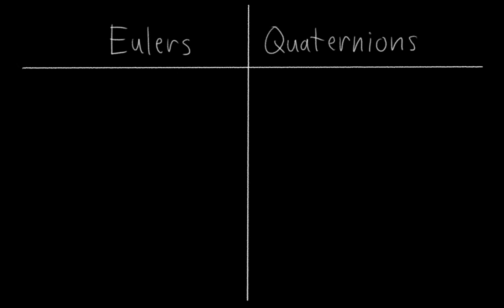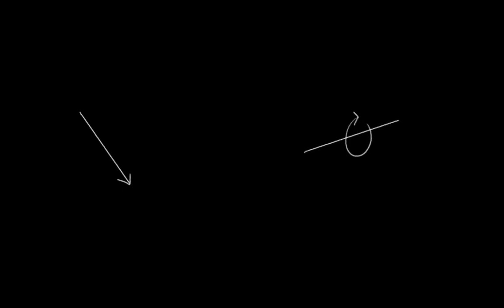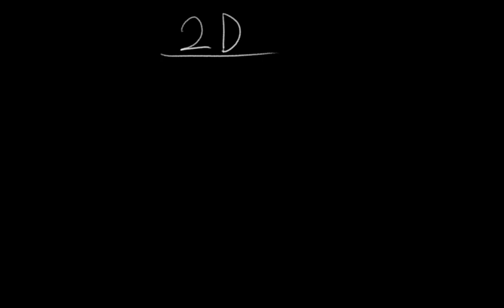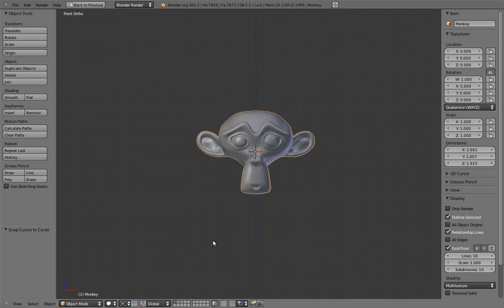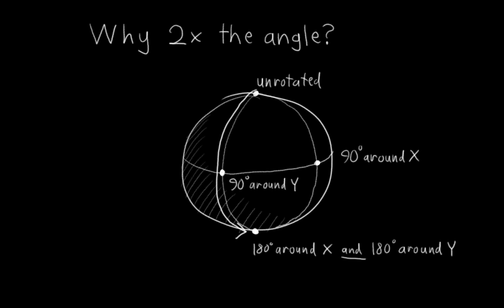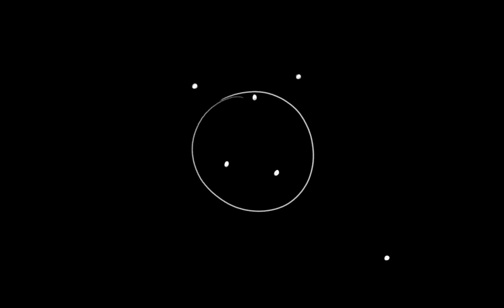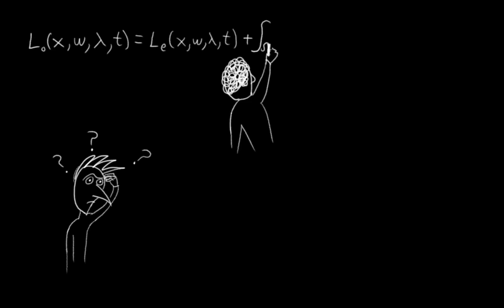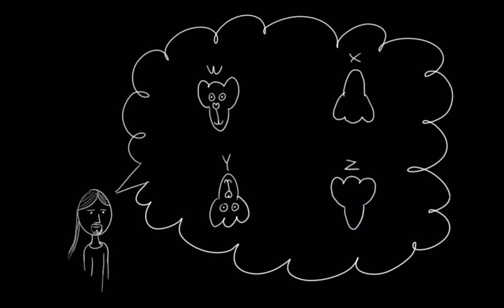Humane Rigging: chapter 03, video 04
Quaternion Rotation